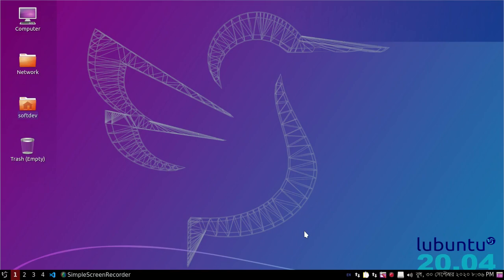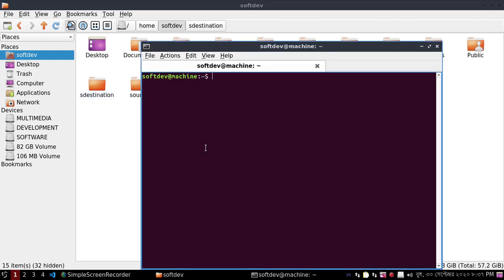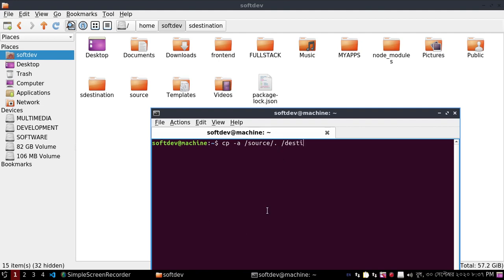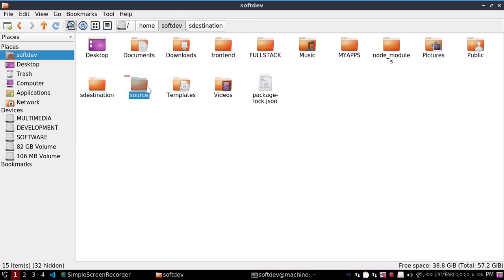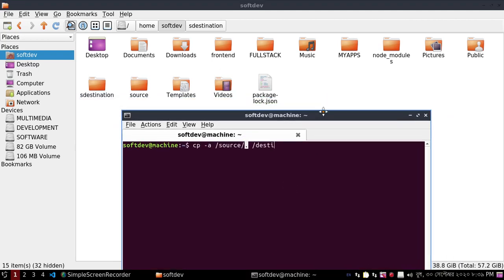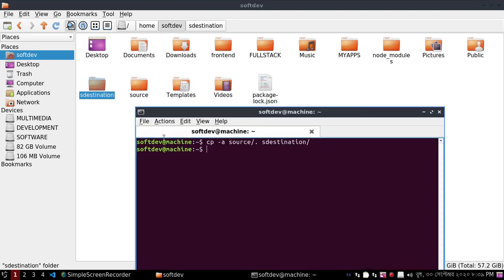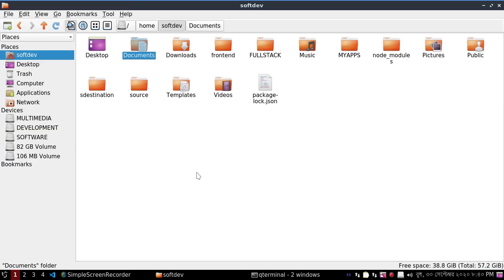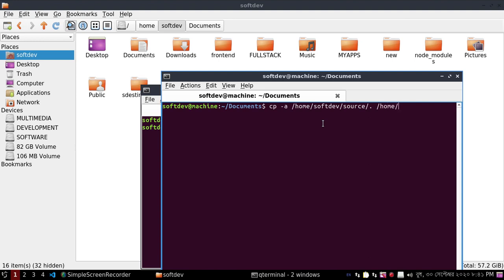How to copy the contents of the source folder to destination folder using terminal in Ubuntu, Linux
Explanation:
How can I copy the contents of a folder to another folder in a different directory using terminal?
If you benefited.